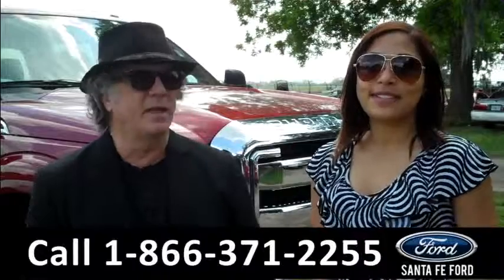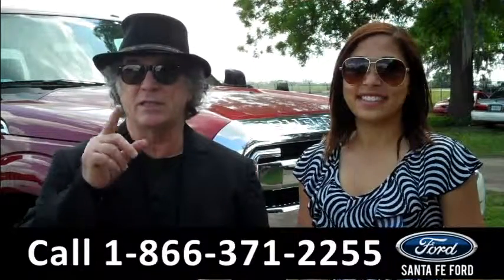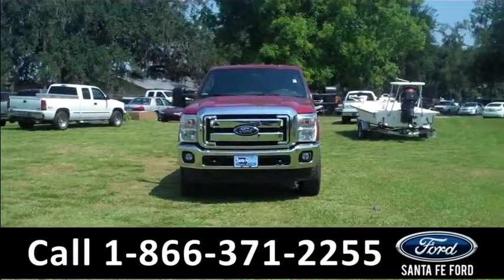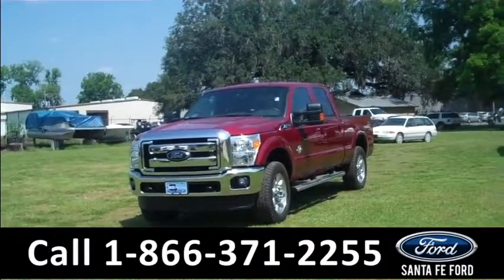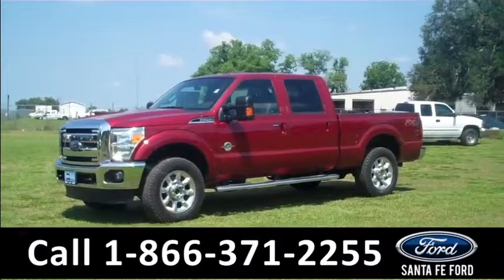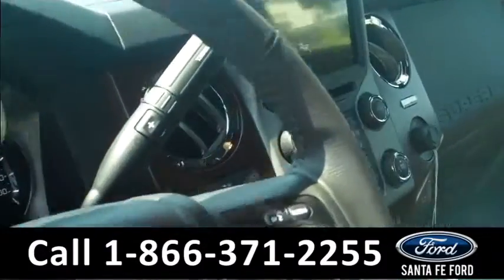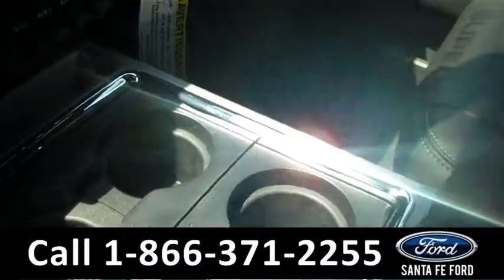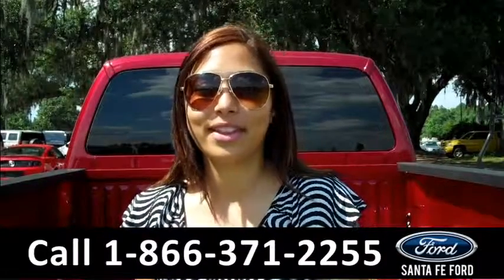New Ford F250 Gainesville Fl 1-866-371-2255 Stock# G-331641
New Ford F250 Gainesville Fl 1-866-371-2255 Stock# G-331641 Here's the LINK!

Status: New
Make: Ford
Model: F250
Location: Gainesville, Fl
Engine: V8 6.7L
Trans: Automatic
Exterior: Red
Miles: 3

video videos New Ford F250 Gainesville Fl